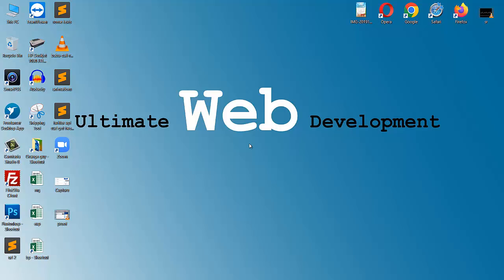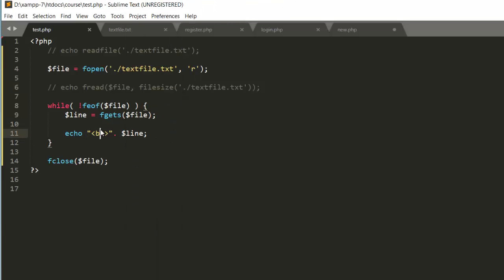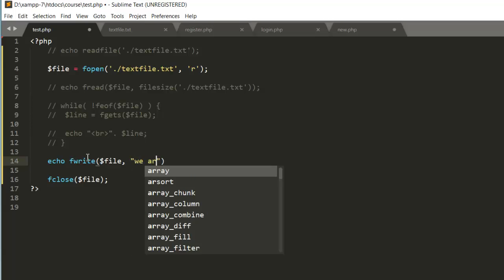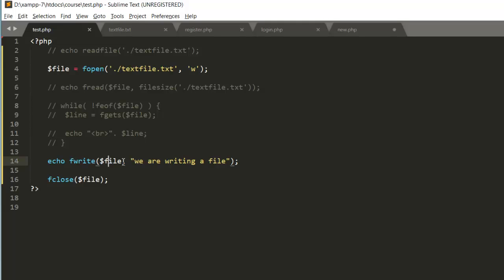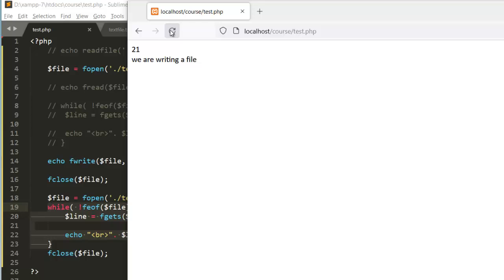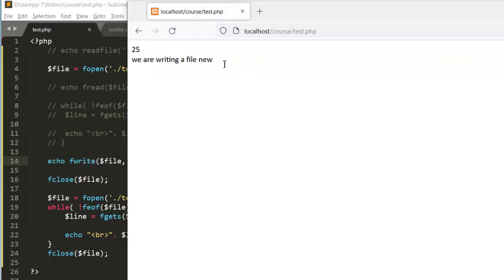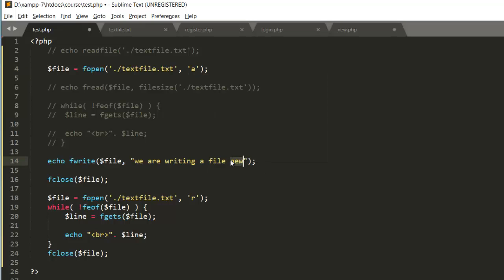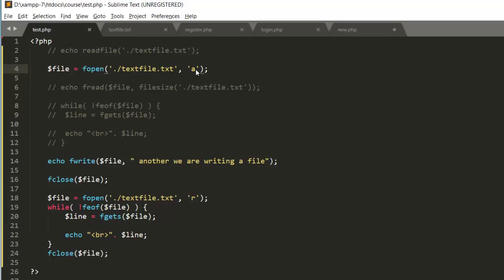How to Create or Update Files -Become Master of Programming and it Concepts & Fundamentals 42/59